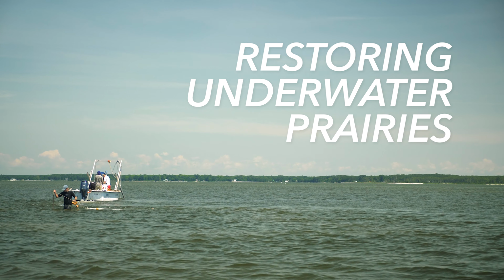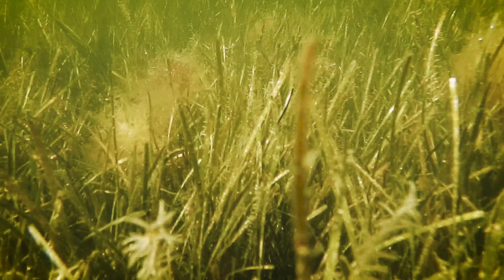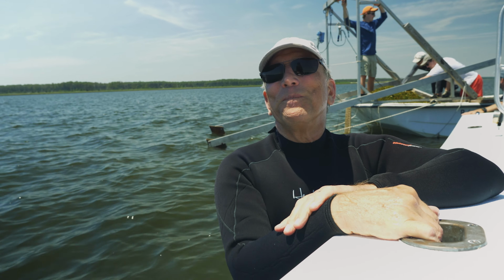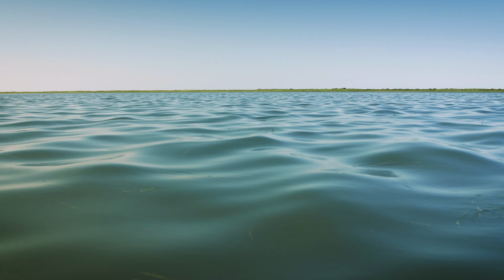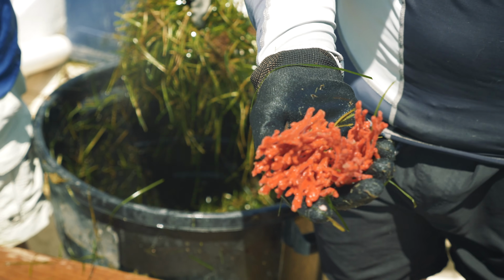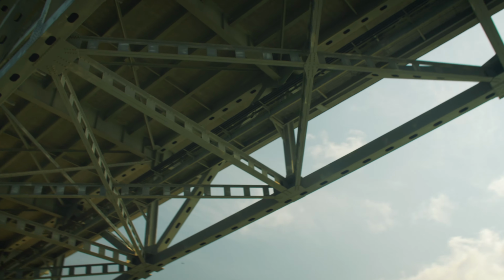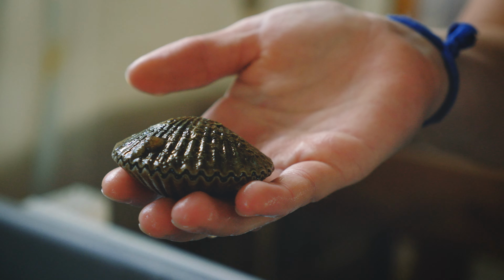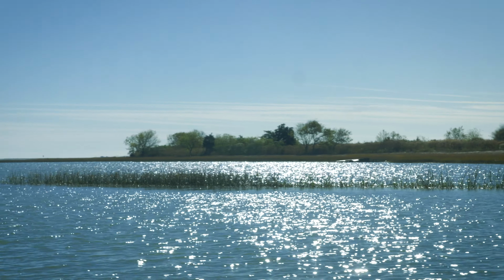SAV: Restoring our Underwater Prairies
No matter what they're called—underwater grasses, baygrasses, or submerged aquatic vegetation (SAV)—underwater flowering plants play a key role in the health of the Chesapeake Bay and coastal waters worldwide. Follow along as the the Virginia Institute of Marine Science and a host of state and federal partners monitor and restore these fascinating plants to ensure they continue to benefit marine life and coastal communities. VIMS researchers began monitoring the Bay's changing SAV coverage in 1978, and have pioneered methods to restore eelgrass to Virginia's seaside lagoons—the world's most successful seagrass restoration project.